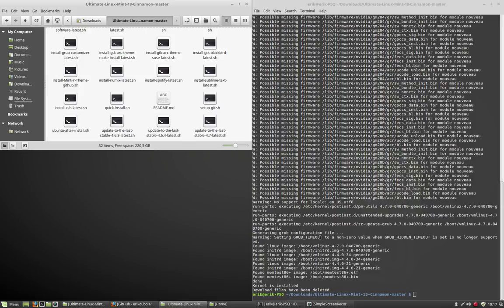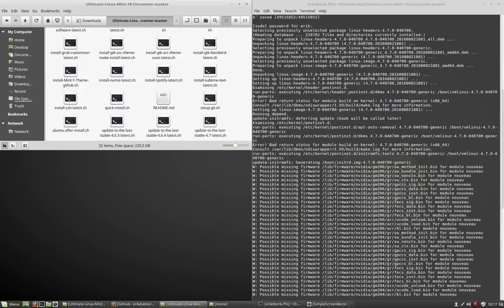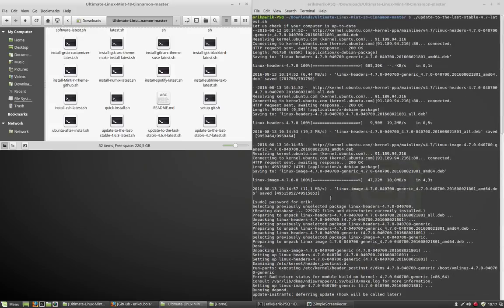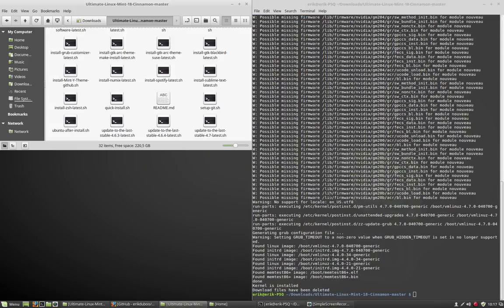5.2 kernel installed and a reboot is necessary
This movie : the kernel is installed - showing the change in grub